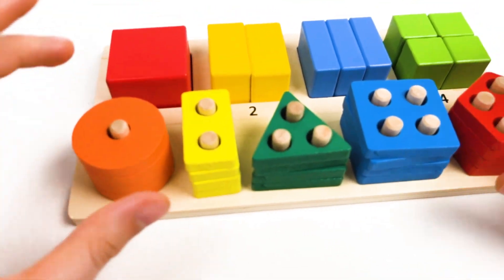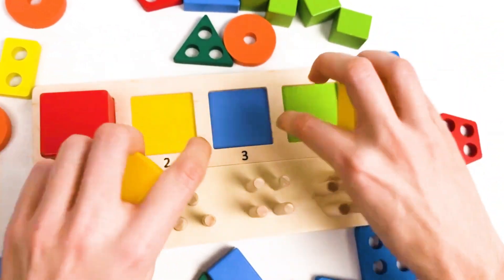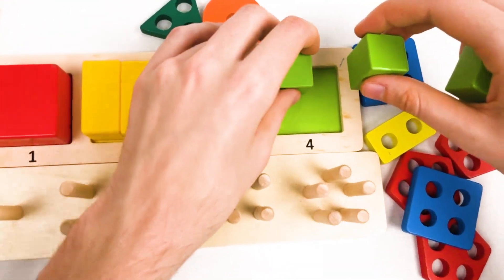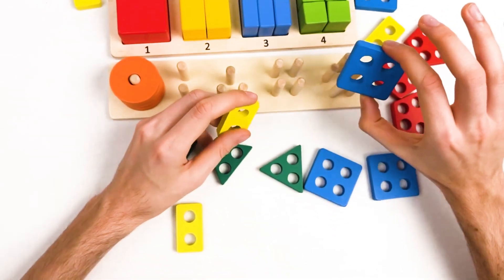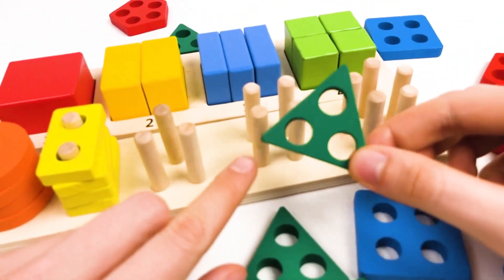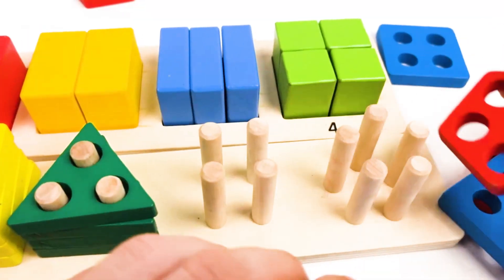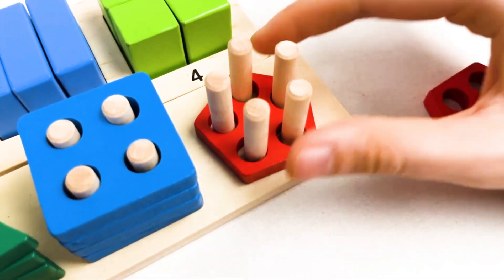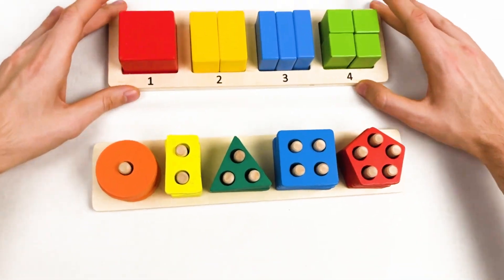Learn shapes for toddlers | Shapes Toddlers Preschool | Best Preschool Learning Videos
🔵🔺🟢 Attention little learners! Join us at Jambo Kids for a vibrant journey through shapes and colors. Our educational game for toddlers is designed to introduce the basics of geometry and the rainbow palette, while also teaching counting in a fun and interactive way.

Watch your child's eyes light up as they match circles, squares, triangles, and more, learning to identify each shape and color. Then, we'll count them together, combining math skills with visual learning.

It's the perfect way to give your toddler a head start on key concepts, all through play!